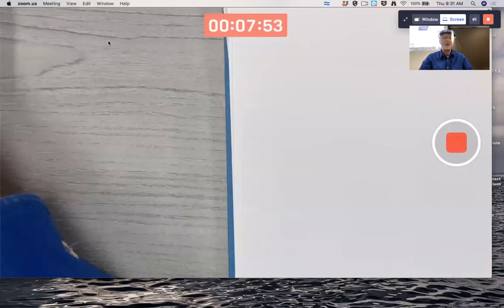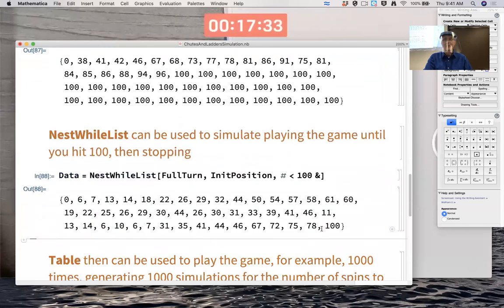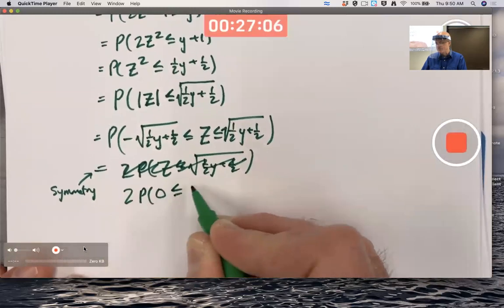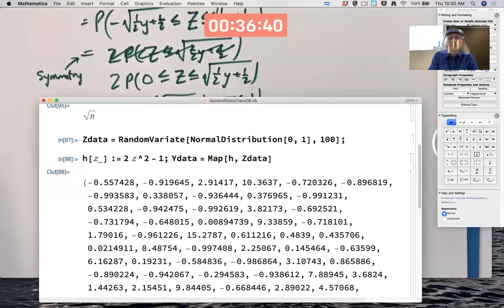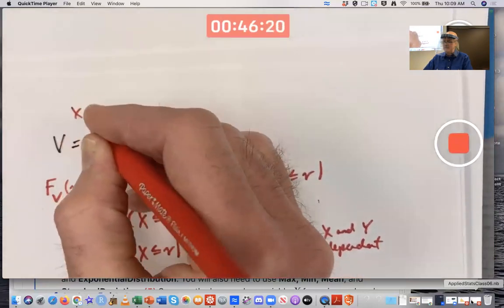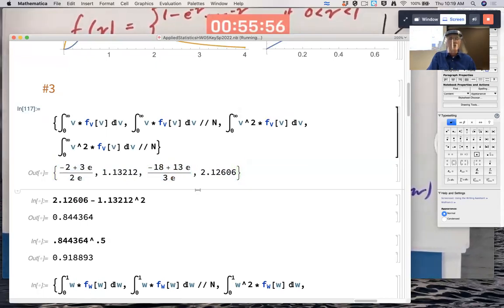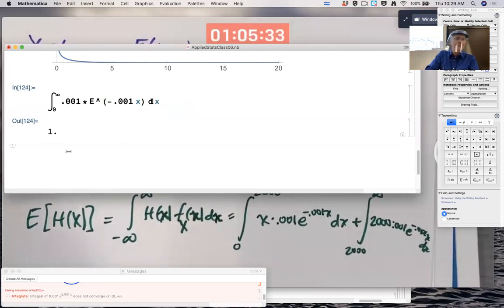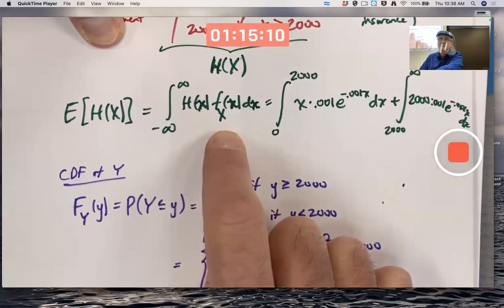Applied Stats Class 6: More CDF Method Problems, Mathematica Simulation, Capped Insurance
Applied Statistics, Class 6. Chutes and Ladders Mathematica simulation. CDF Method to find PDF of Y=2Z^2-1 when Z is a standard normal random variable. Let X be uniform on (0,1) and Y be exponential with mean 1. What are the PDFs of max(X,Y) and min(X,Y)? What are their means and standard deviations? Capped insurance problem (maximum payment on a loss). (Probability and Statistics with Applications: A Problem Solving Text, by Asimow and Maxwell)

(0:00) Chutes and Ladders game and goal of simulation
(1:47) Mathematica simulation of Chutes and Ladders
(14:03) Distribution of 2Z^2-1 when Z is N(0,1)
(35:00) Distribution of max(X,Y) when X and Y are independent
(45:29) Distribution of min(X,Y) can be found as well (X and Y are independent)
(47:37) Means and standard deviations
(48:44) RandomVariate simulations in Mathematica
(51:12) Insurance deductible problem mean and CDF
(52:26) Capped insurance problem (maximum payment)